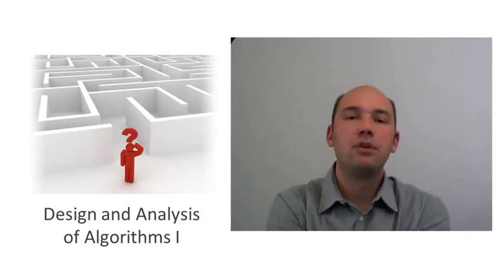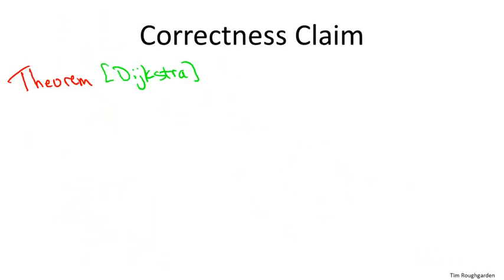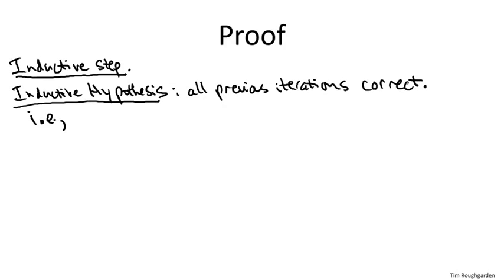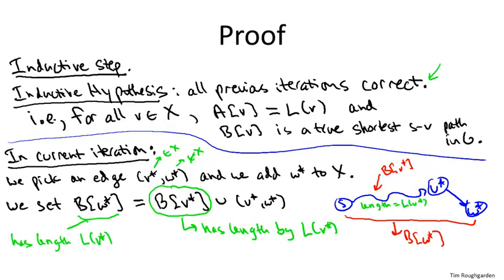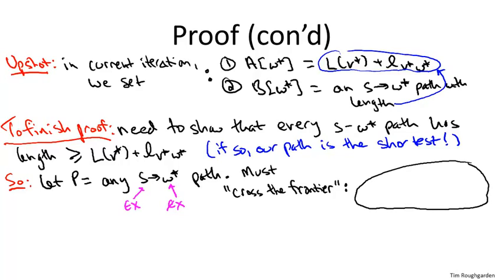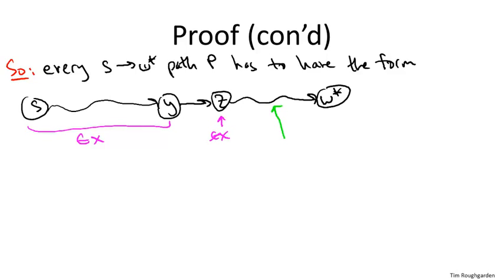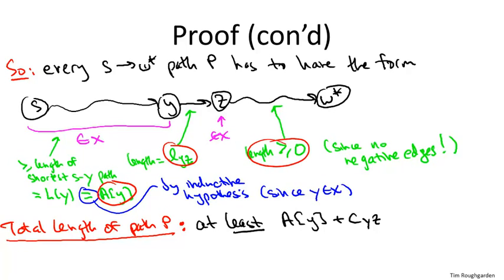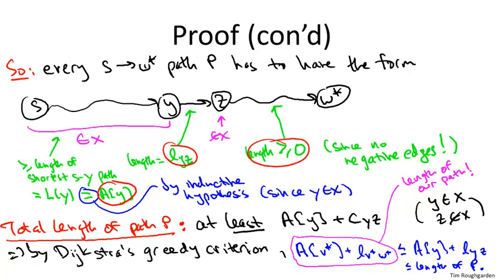11 3 Correctness of Dijkstra's Algorithm Advanced Optional 19 min